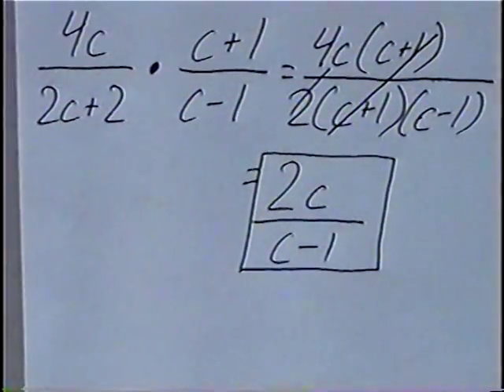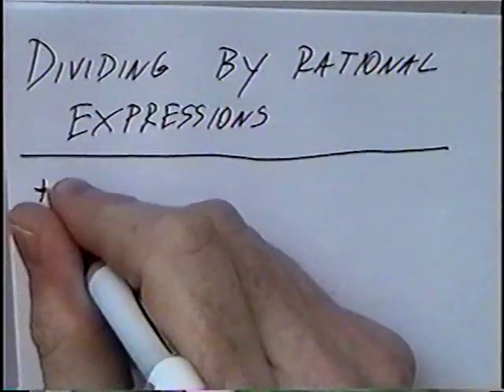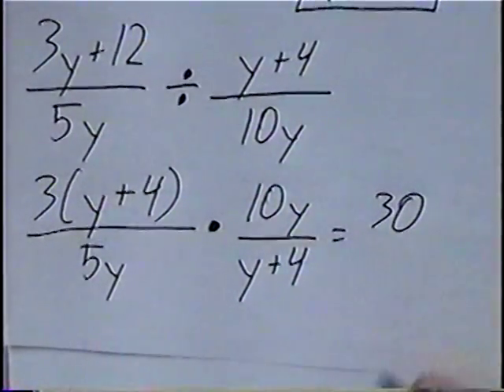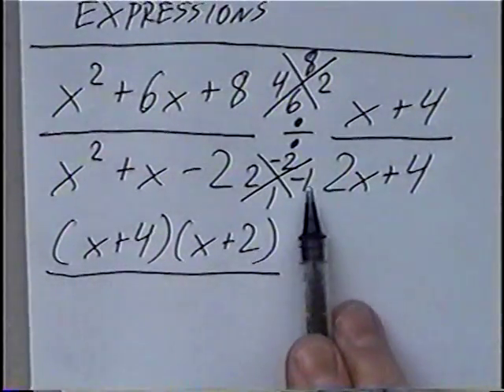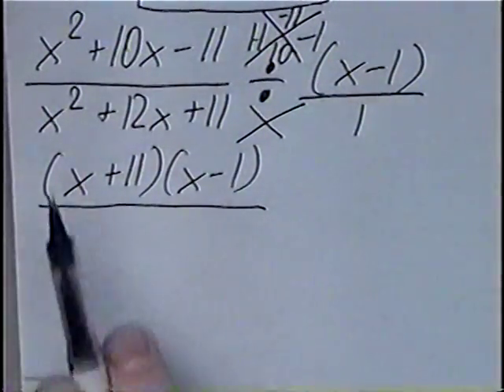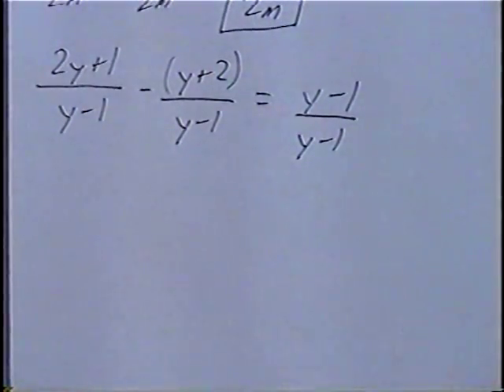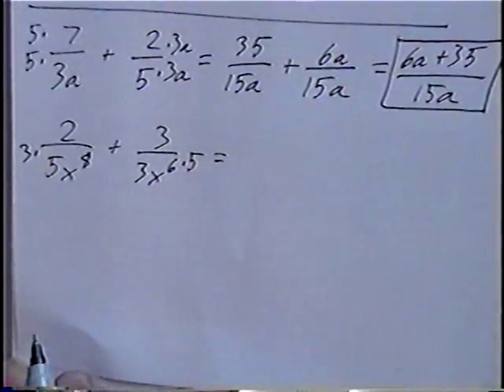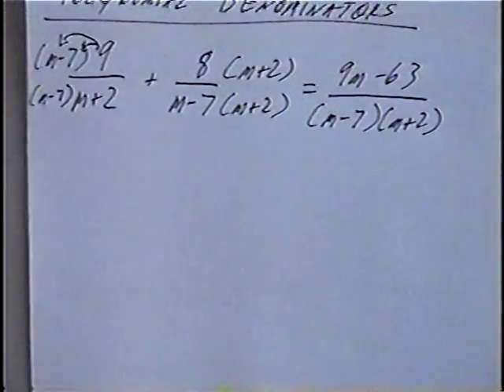Algebra 1 Chapter 11 and 9 part 1